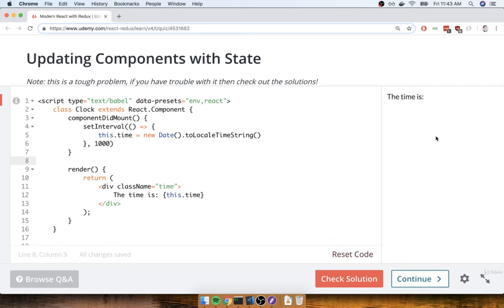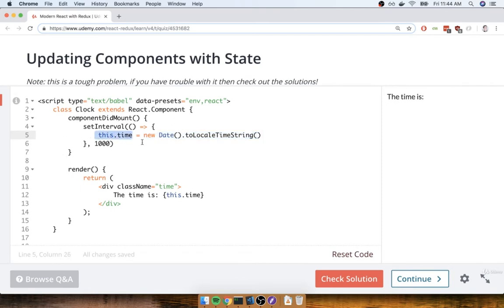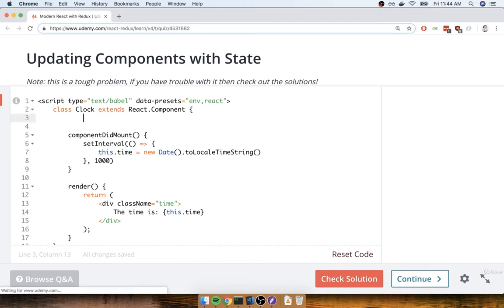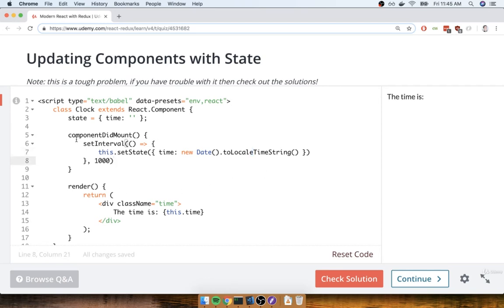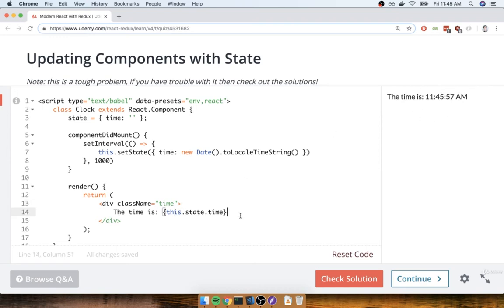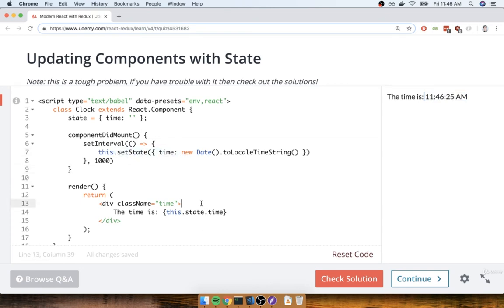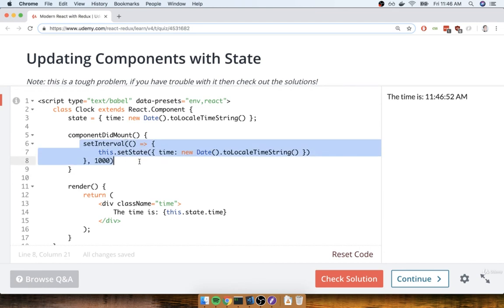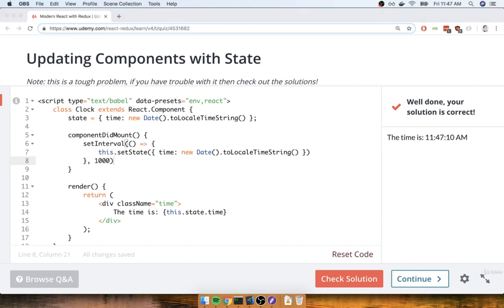Updating Components with State [6.16] Understanding Lifecycle Methods Modern React with Redux 2020